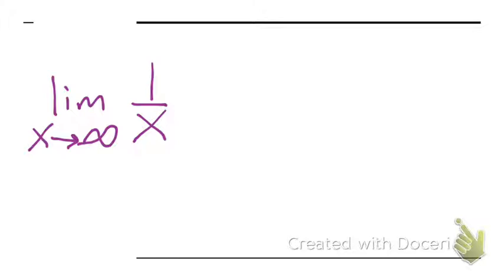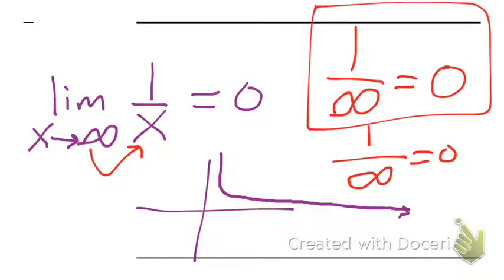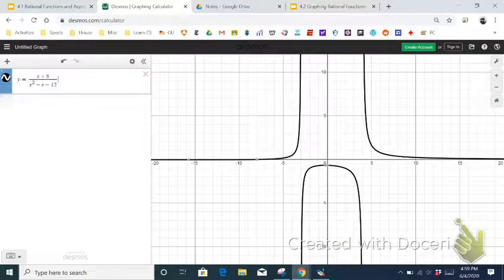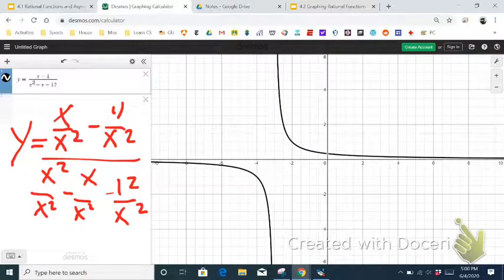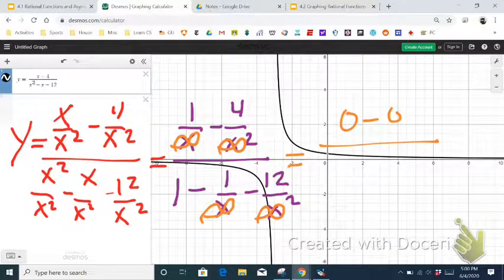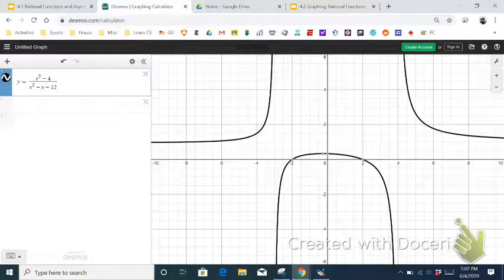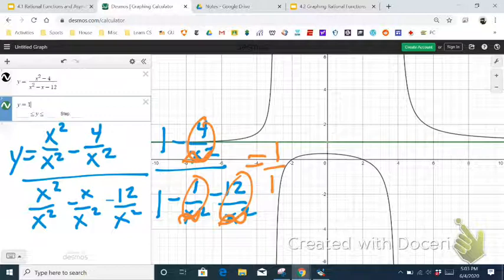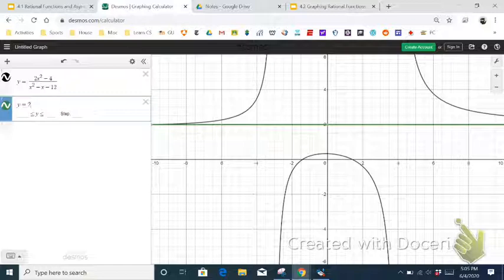Ch. 4 Rational Functions, Horizontal Asymptotes Part 3 of 5